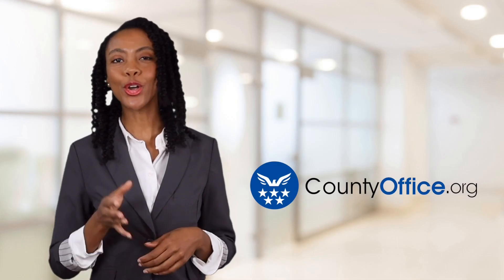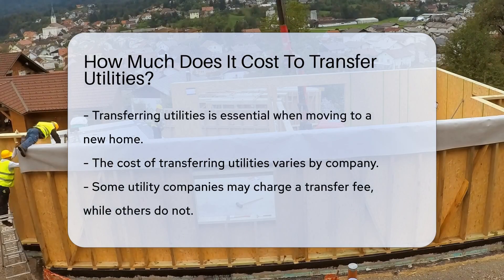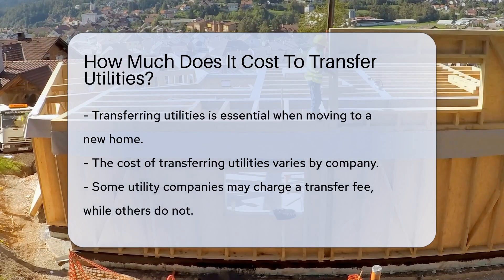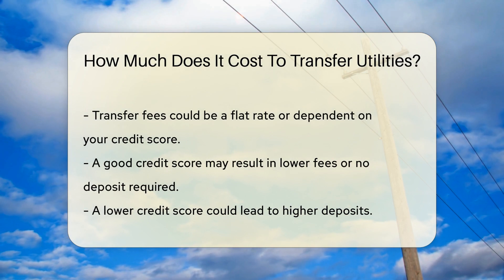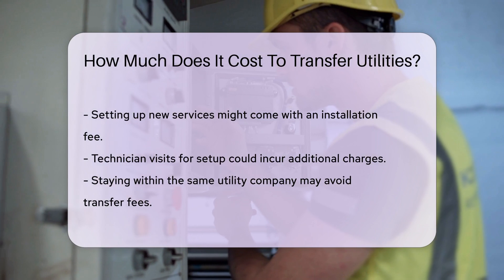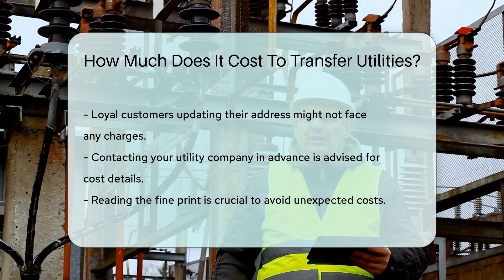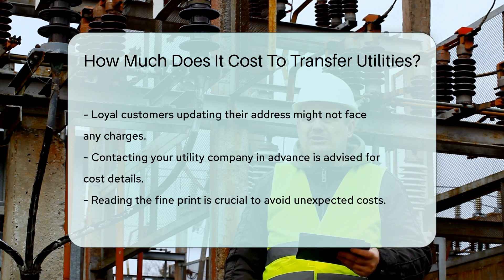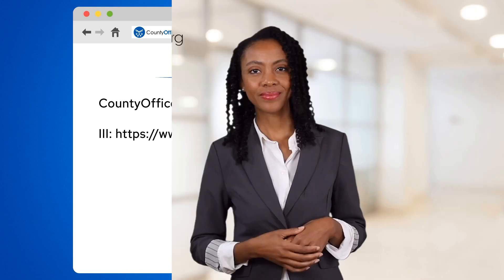How Much Does It Cost To Transfer Utilities? - CountyOffice.org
How Much Does It Cost To Transfer Utilities? Moving to a new place comes with its own set of challenges, and one of the most important tasks is transferring your utilities. But do you know what costs you might incur during this process? Our latest video sheds light on the potential fees and charges that can come with transferring or setting up your utility services. Whether it's electricity, water, or gas, understanding these costs can save you from unexpected expenses and ensure a seamless transition to your new home.

In this video, we discuss everything from transfer fees and deposits based on your credit history to installation fees and technician costs. Plus, we share a tip that could potentially save you money if you're staying within the same utility company's service area. Don't get caught in the dark; watch our video for the full breakdown and expert advice on managing utility costs when moving.